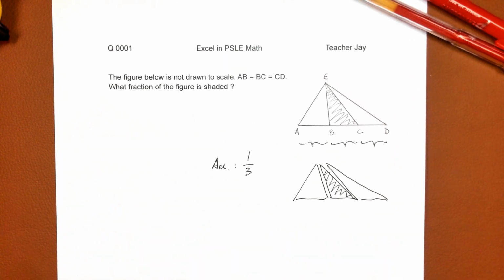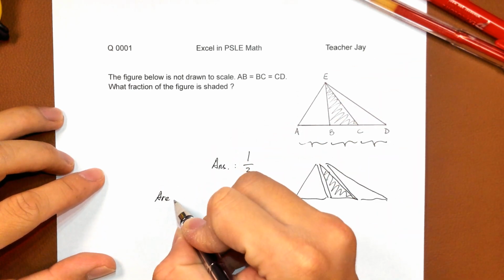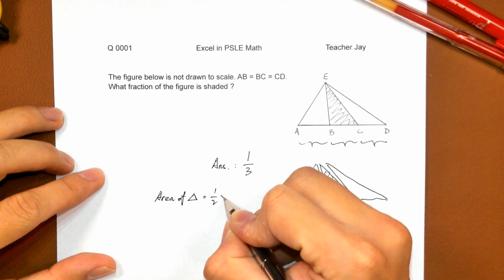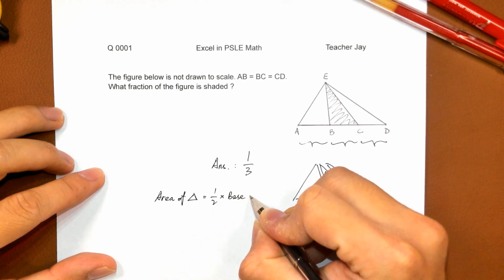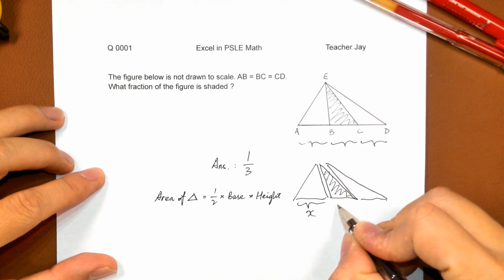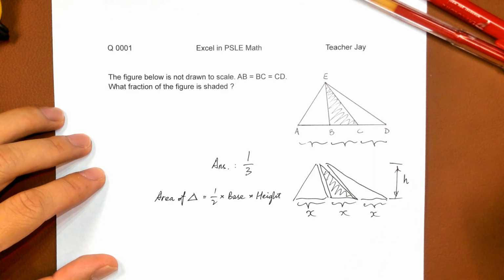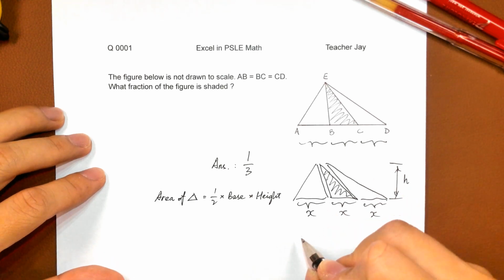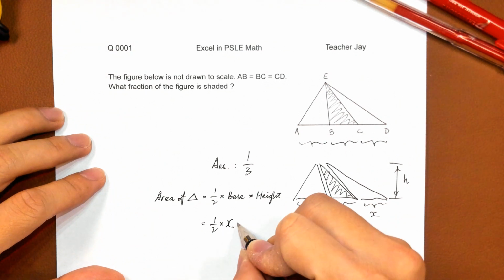Q0001 【Excel in PSLE Math】【Singapore Math】【新加坡数学】